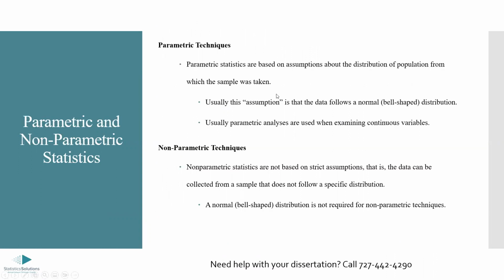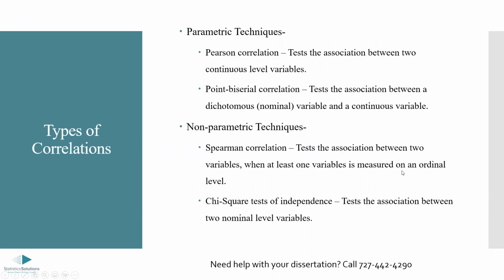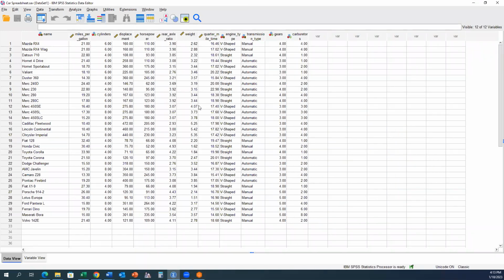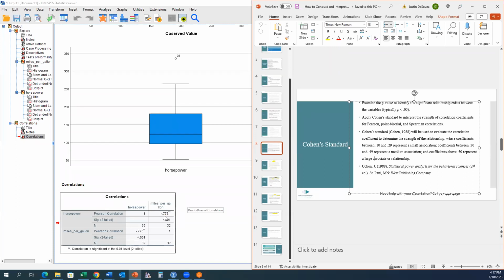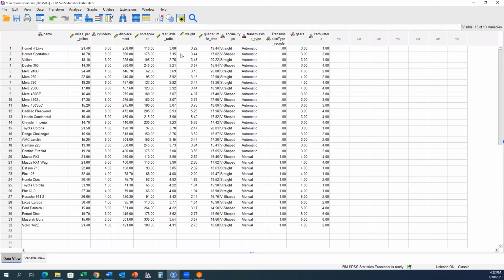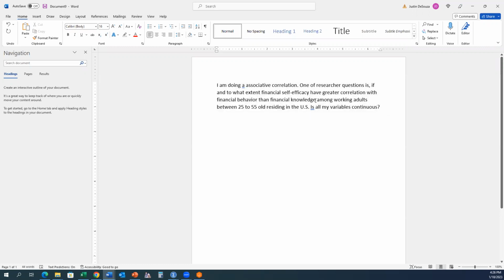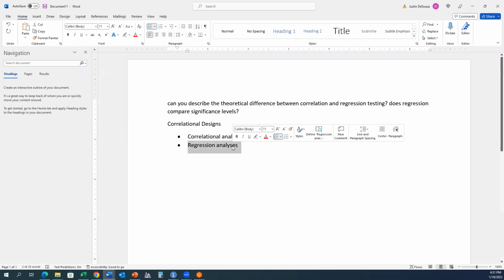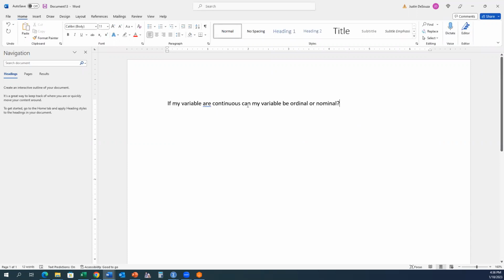Running and Interpreting Correlation Tests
In this webinar, we will discuss various correlational tests, the levels of measurement to use, and the proper interpretation of the statistical findings. A brief question-and-answer session follows.